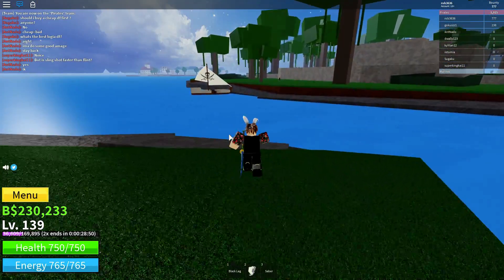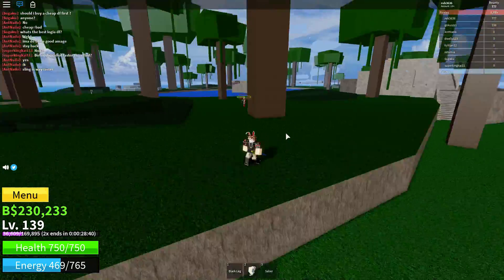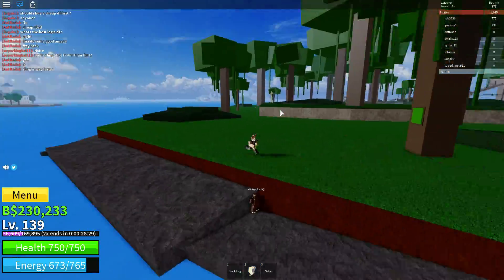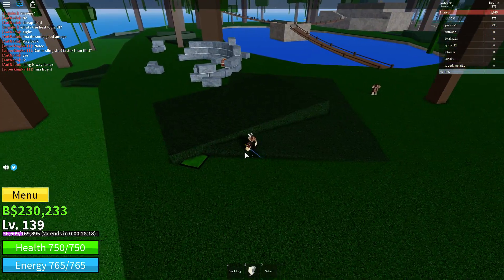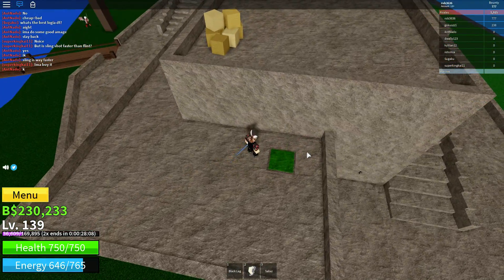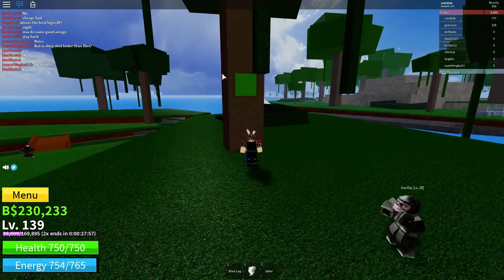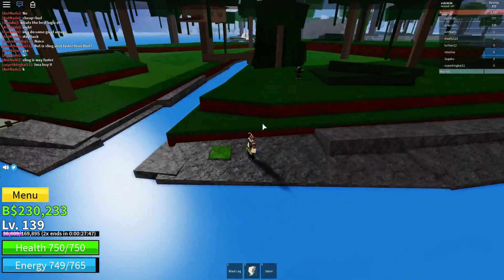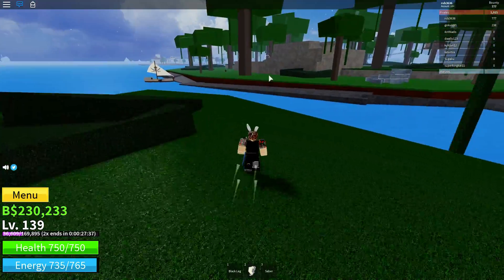HOW TO GET ALL PRESSURE PLATES TO FIGHT SHANKS!!! | Blox Piece [ROBLOX]